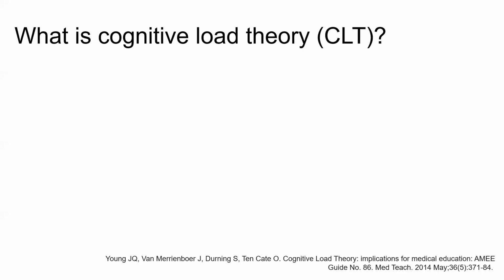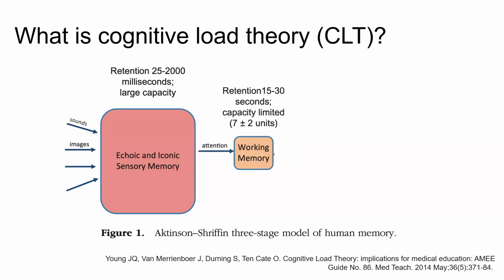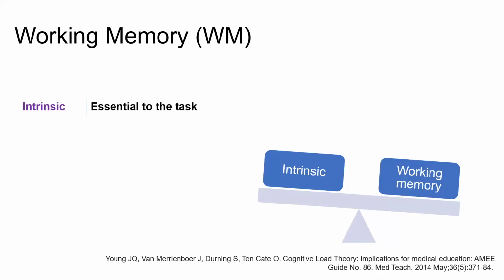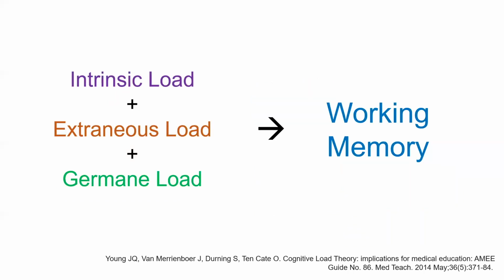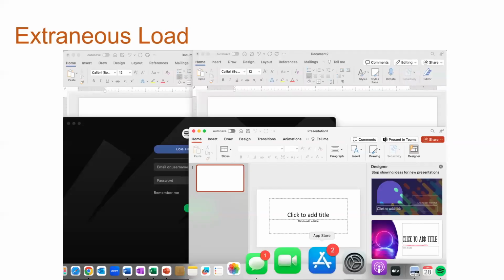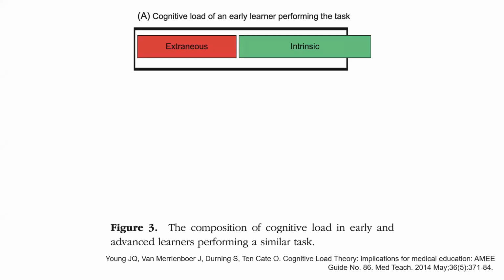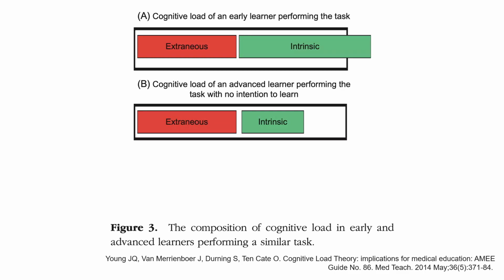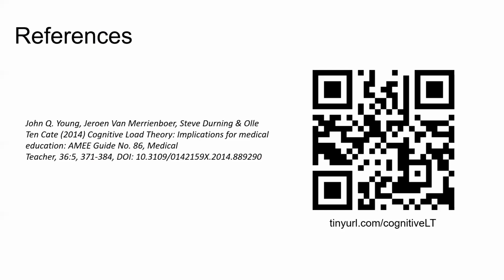16. Primer on Cognitive Load Theory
by Dr. Tyler Larsen